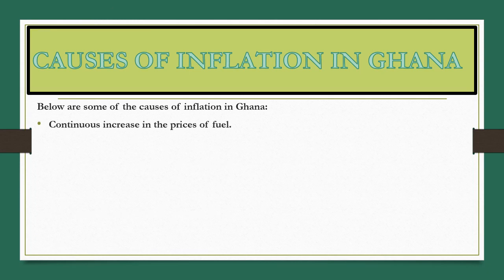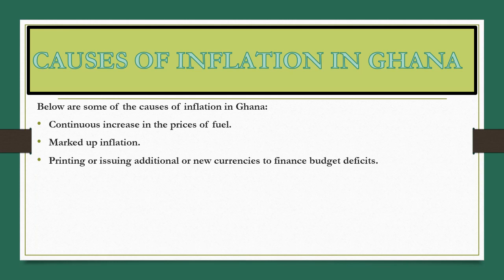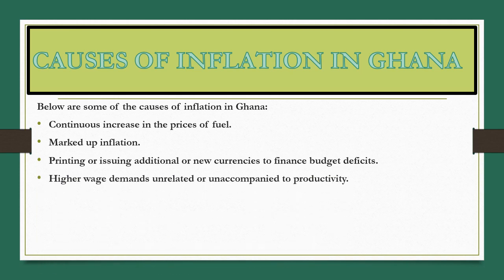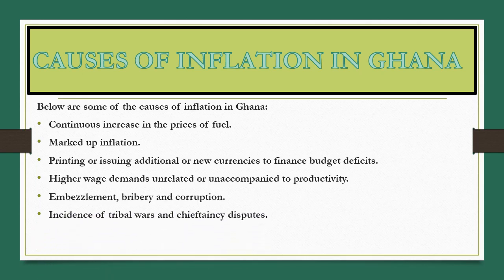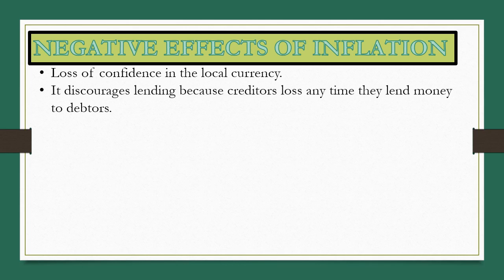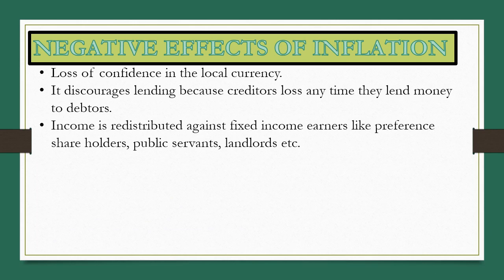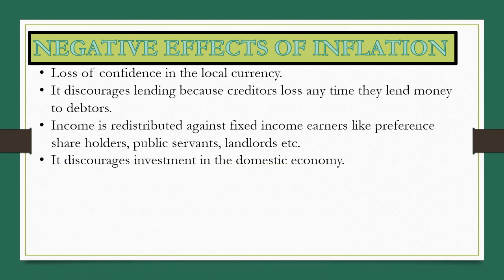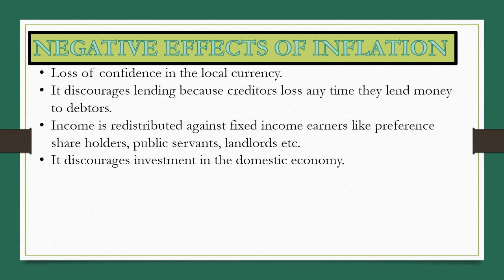inflation part 2 shs economics